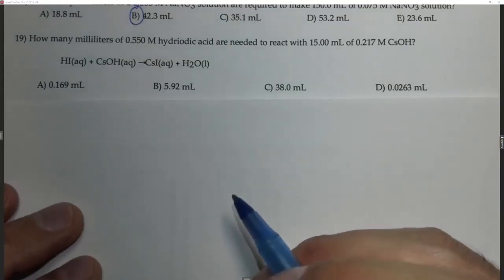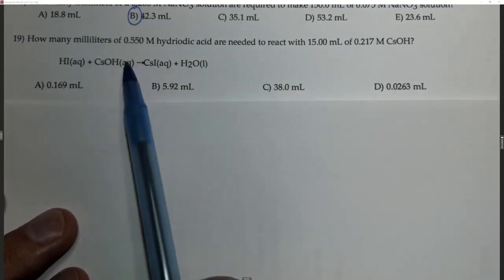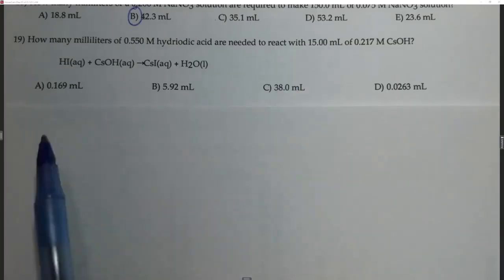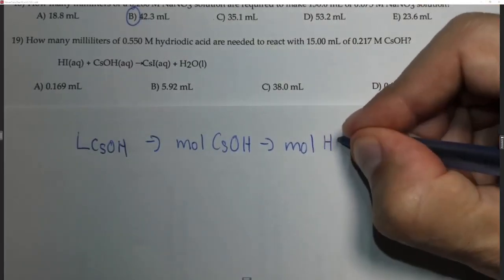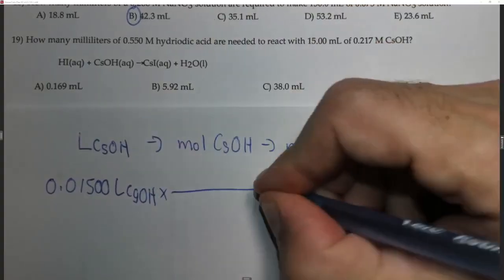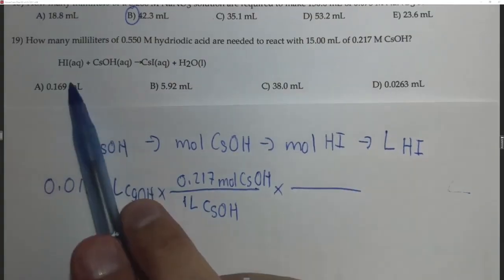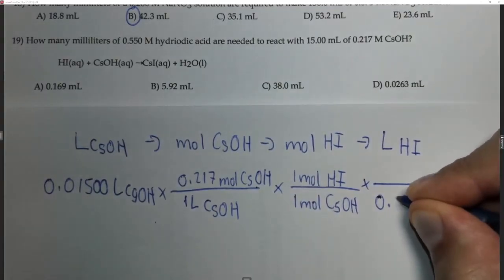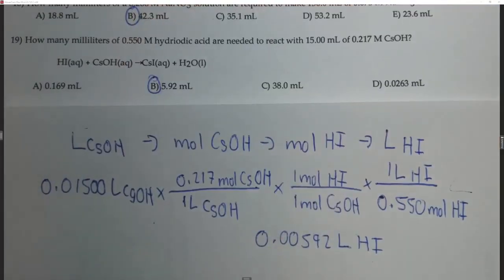CH 3 and 4 Q19